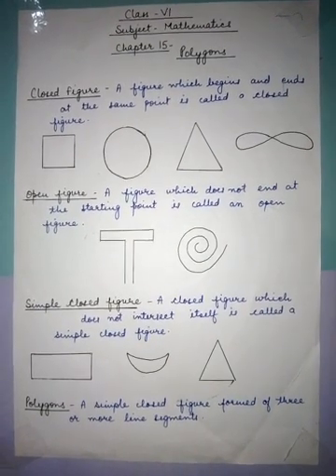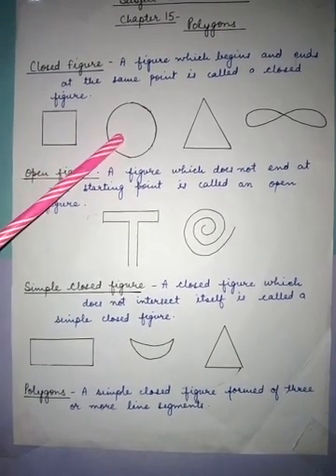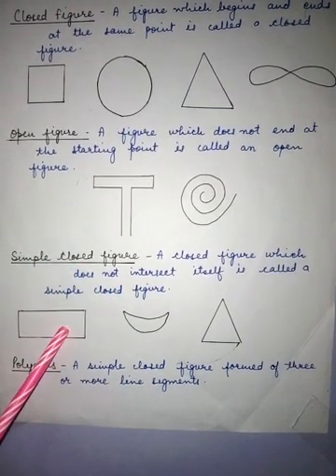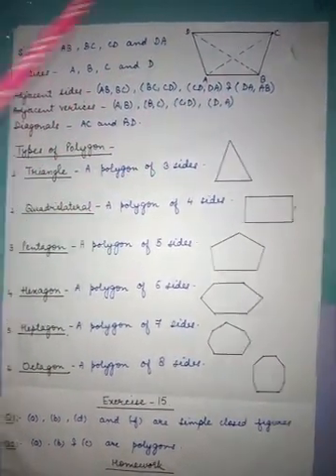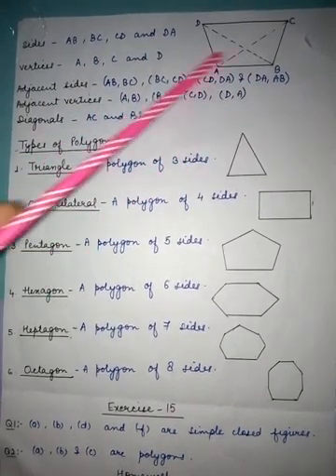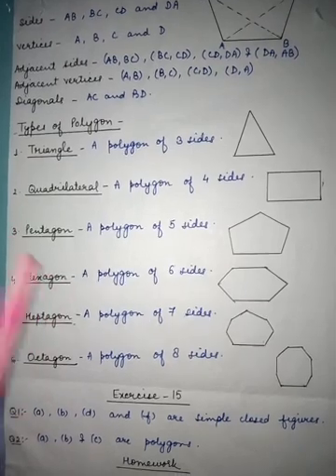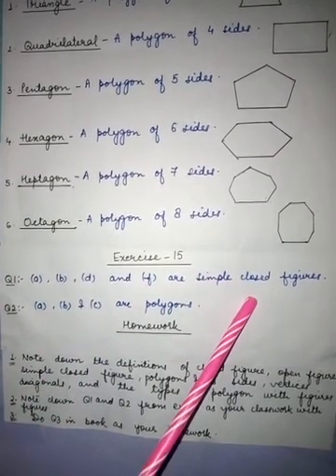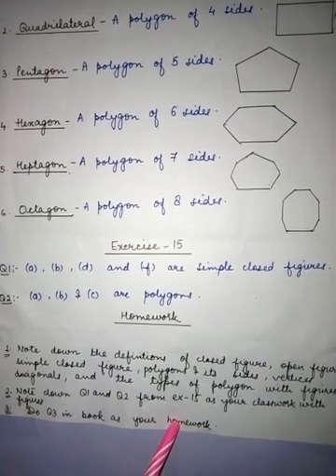Class VI (Mathematics) Chapter No . 15 "Polygons"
Class VI (Mathematics)
Chapter No . 15 "Polygons"

By - Ms. Alka Dialle